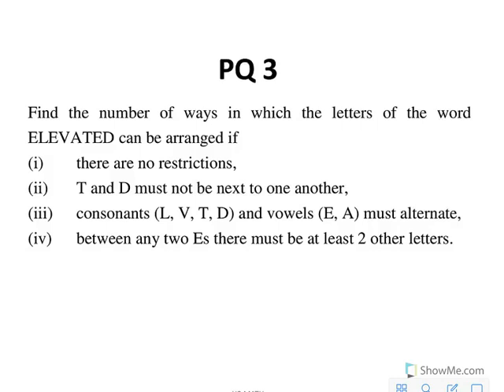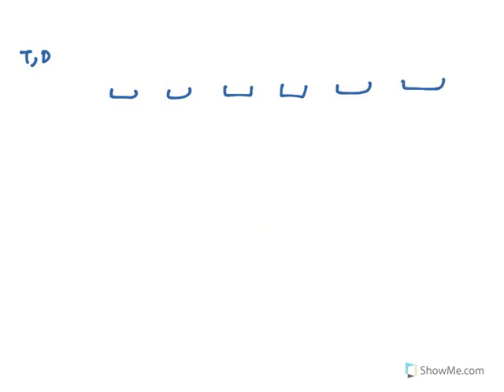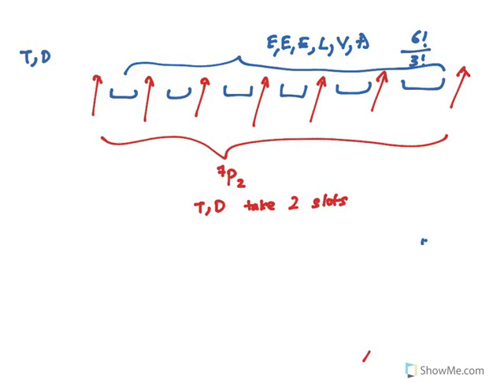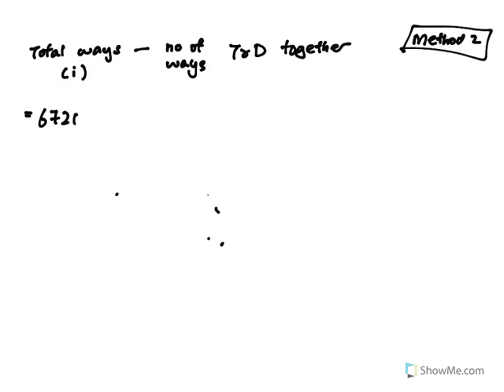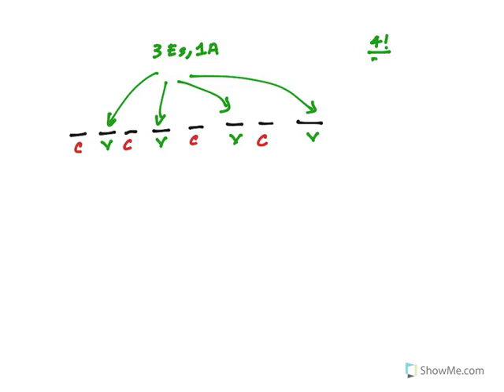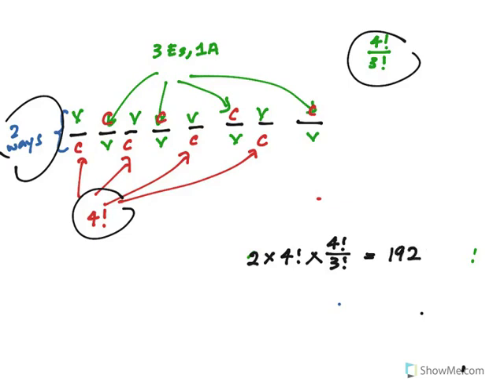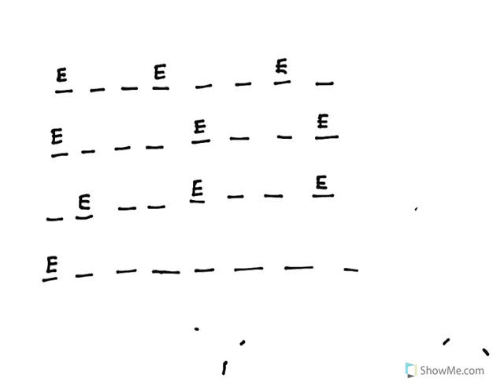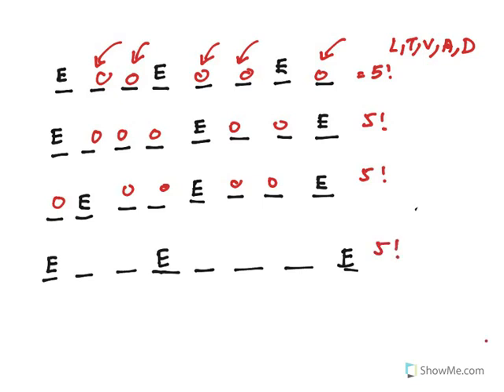2018 P&C Tutorial PQ3